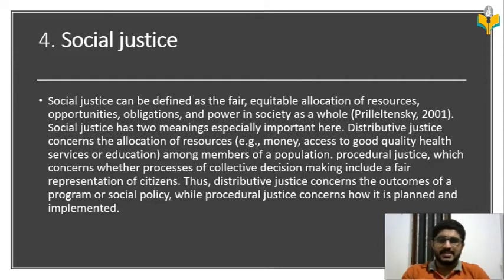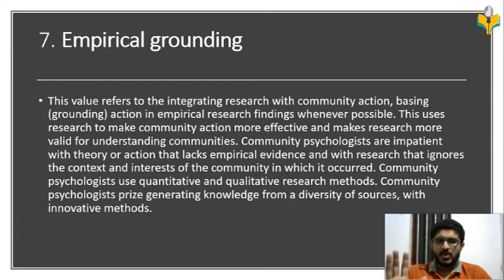53. Community Psychology; Part 02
Msc. Psychology
Second Semester
Subject: Applied Psychology